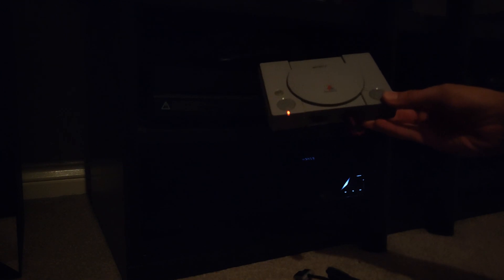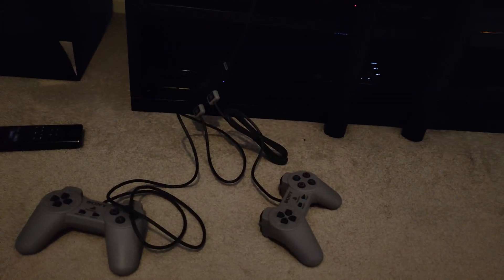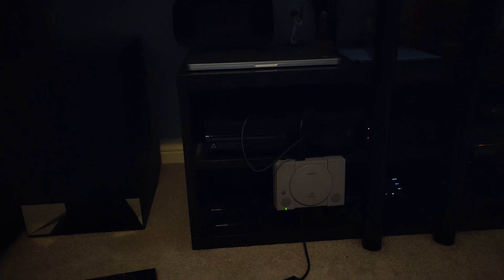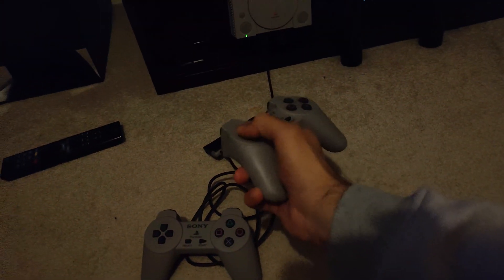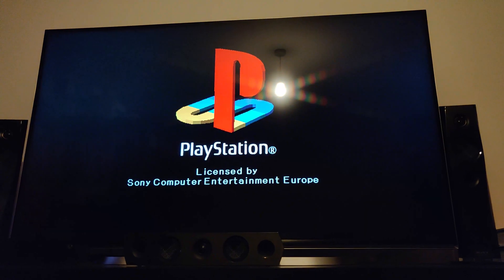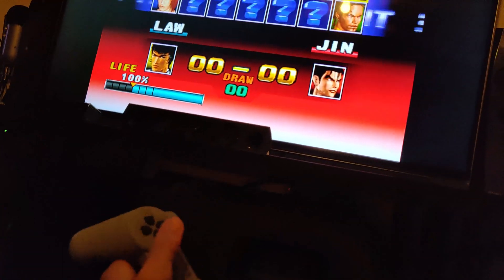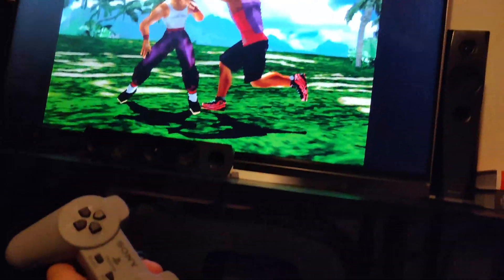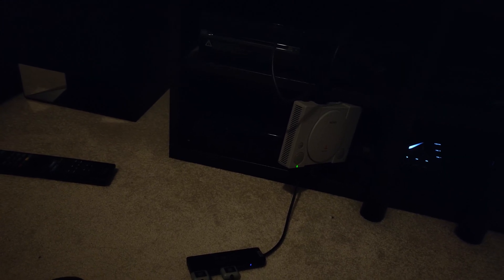PlayStation Classic BleemSync Multiple Controller Support (Play With 2 Controllers Using A USB Hub)